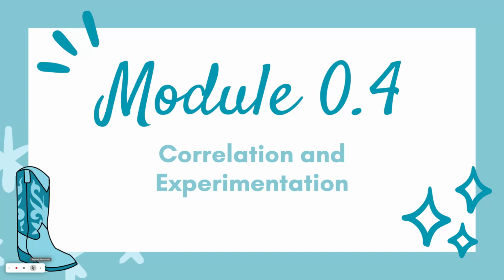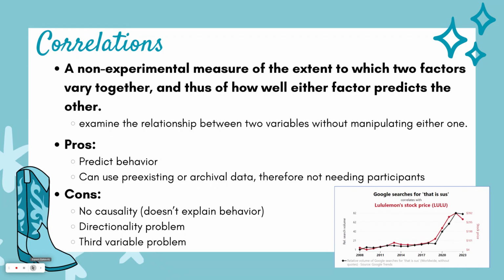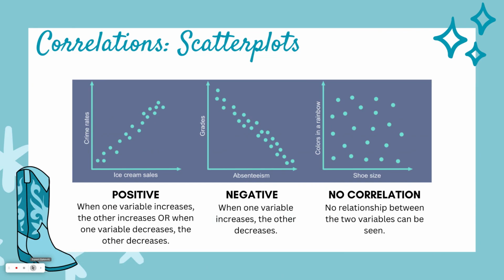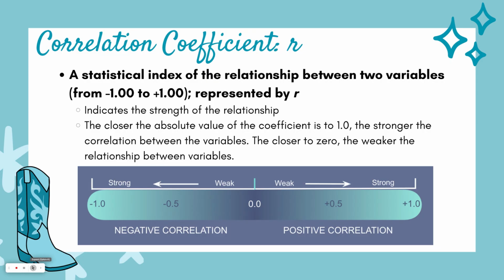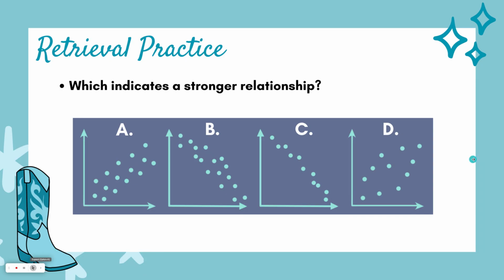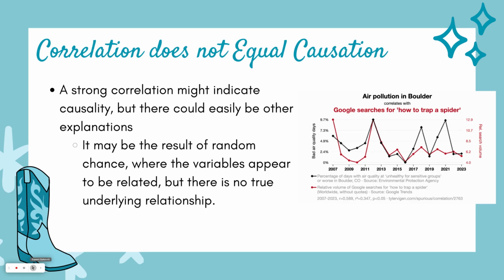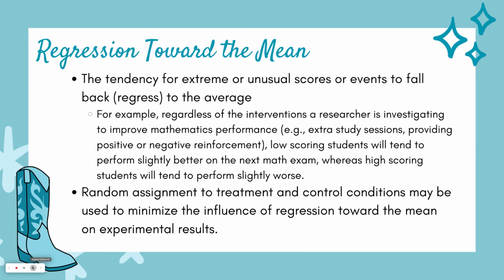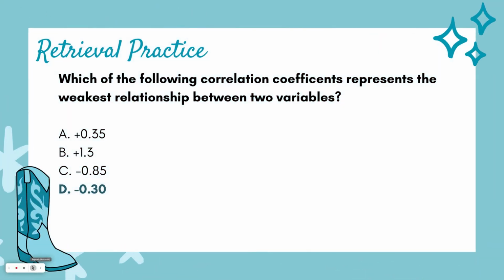Module 0.4 Notes (Part 1--Correlation)